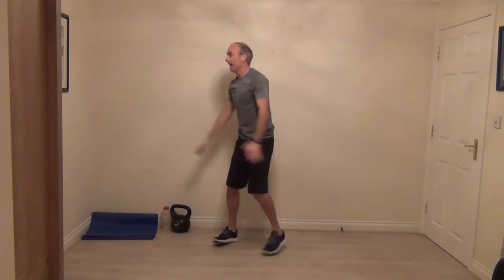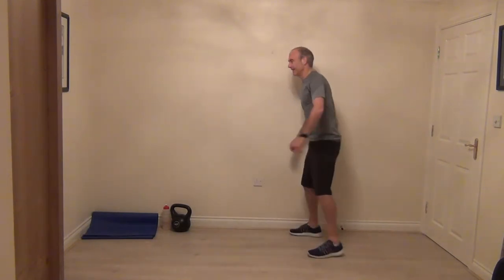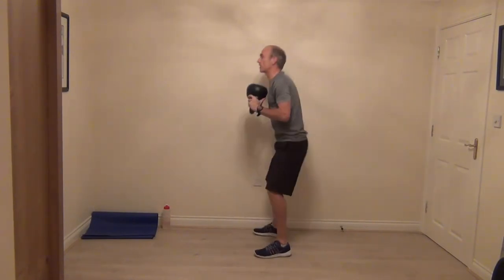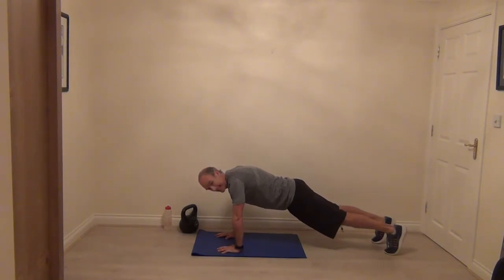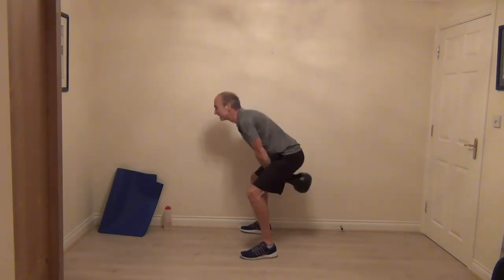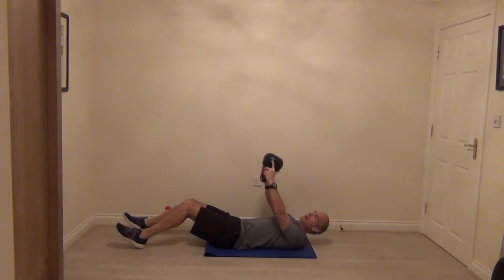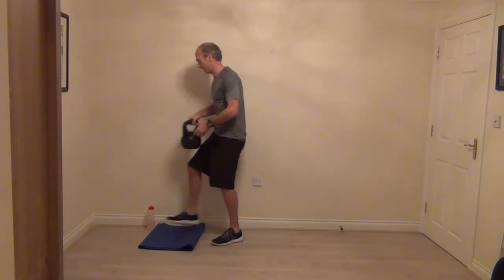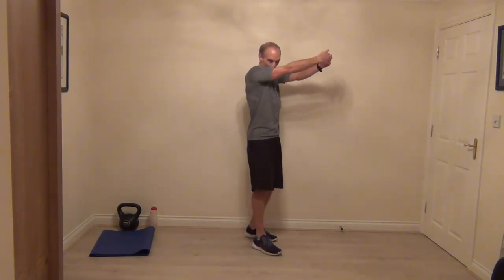Done in 21 Kettlebell Edition Day 3 by The Fitness Effects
Day 3 and time to get your body moving.

Thank you for checking out my YouTube channel I hope you have enjoyed my workout routines.

You will find a big variety of exercise programmes to suit all abilities that will get your body moving and get your fantastic results.

For those new to exercise the Done In 21 Editions are great starting point. There is Body Weight, Kettlebells and Dumbbell versions with 21 different workouts in each programme and all workouts being done in 21 minutes or less.
There is also a Starters 30 Day Plank Challenge to help you learn a variety of different plank positions.

The No Gym Body Weight programme, which is exactly what it says and has 9 different routines plus 1 stretch
Ultimate Full Body Dumbbells programme with 9 different routines.

For those used to regular exercise, then check out the Hard Core HIITS, and fantastic high intensity workout programme with 8 different full body routines in.

Get Fit Without Getting Hit which is  boxing inspired programme with 5 different routine in. You will need punch bag, boxing gloves and skipping rope for these routines.

Get Fit Without Getting Hit Ground and Pound Version is a MMA inspired programme and its time to take the punch bag off the wall and throw it on the floor. You will also need some gloves (MMA ones) and a skipping rope.

The one of kind, Hibrid programme where you pick and choose your own routine. You want to work on strength then pick the Dumbbell or Body Resistance sections, want to work on your cardio system then pick from either the High Intensity or Intervals section. You design your own routine.

No workout routine is complete without a stretch, so follow any of the routines in the GoFlo section.

I hope you enjoy the workouts and they inspire you to keep moving forward on your health and fitness journey.

Coach Adrian